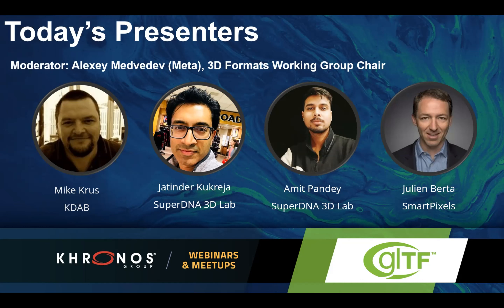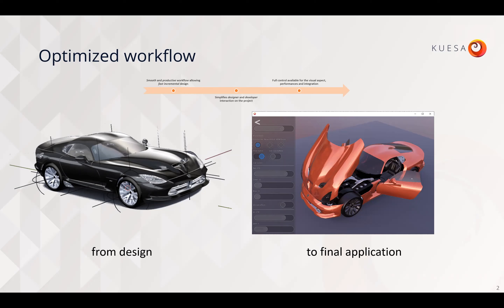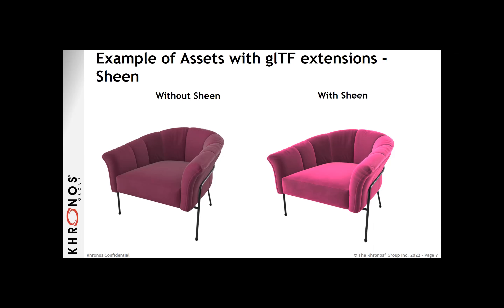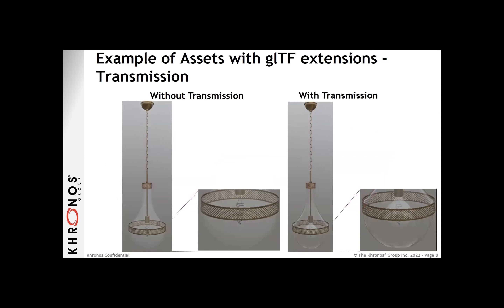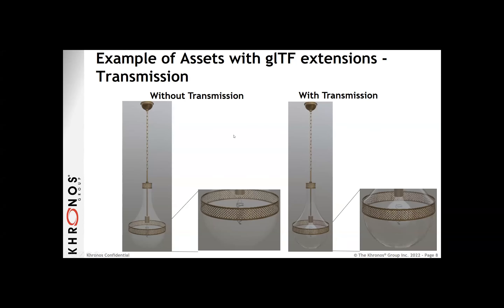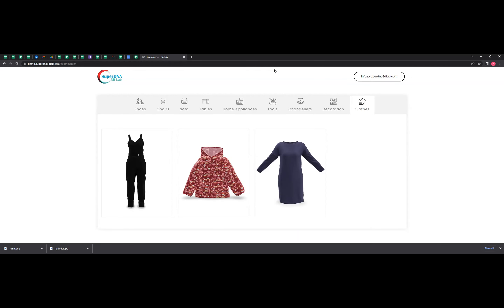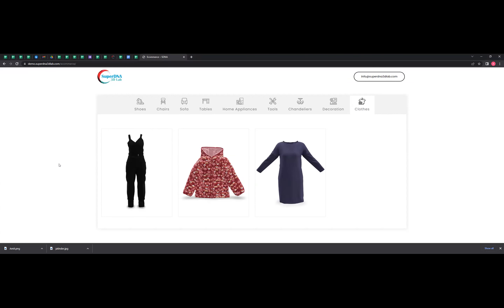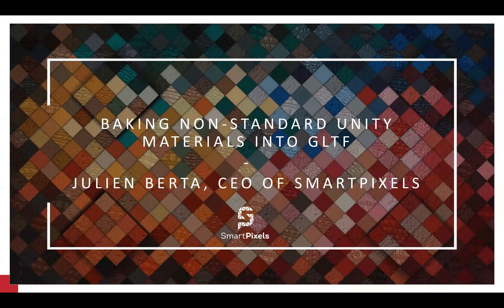glTF Meetup - November 8, 2022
Join the Khronos 3D Formats Working Group and the glTF community for our first virtual meetup. During each glTF virtual meetup, expert presenters will share use cases, best practices, tooling updates, and live demos, plus answer your questions live.

Agenda
00:01:38 - Integrating glTF into Qt3D, Vulkan and embedded applications
00:18:36 - Overcoming the Challenges in e-Commerce Content Creation
00:36:13 - Baking Non-Standard Unity Materials into glTF
00:47:09 - Ask the Experts

Moderator - Alexey Medvedev, Chair of the 3D Formats Working Group
Presenters: Mike Krus, Jatinder Kukreja, Amit Pandey, Julien Berta